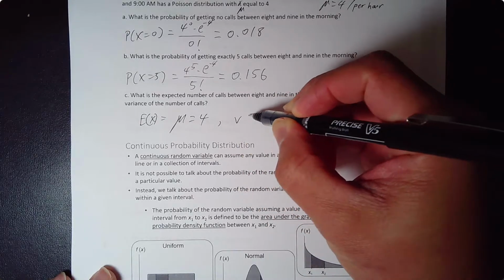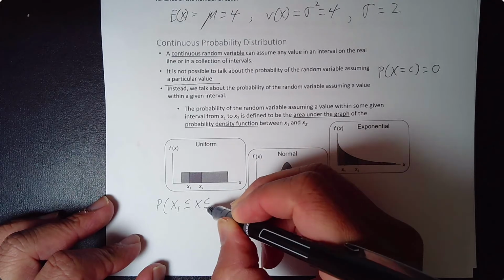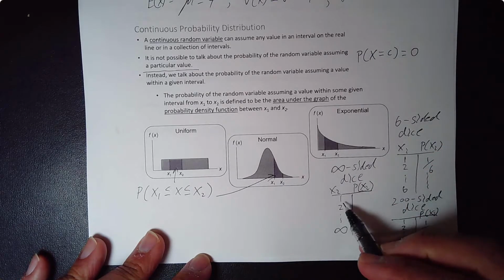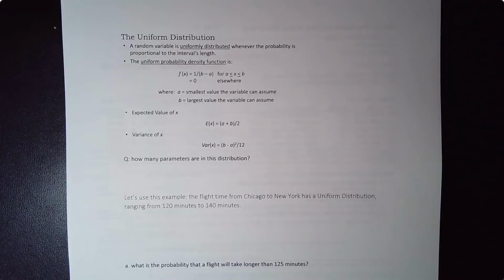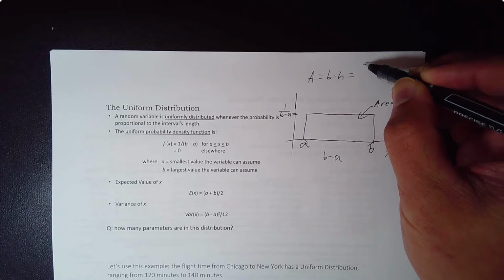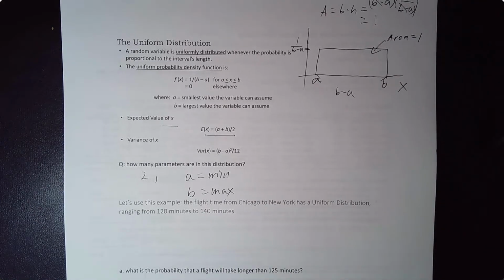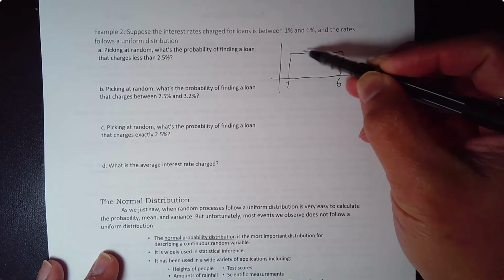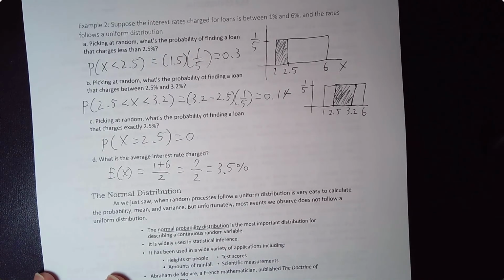HO 6.1 - Part 1 | ECON 5 - Introductory Statistics